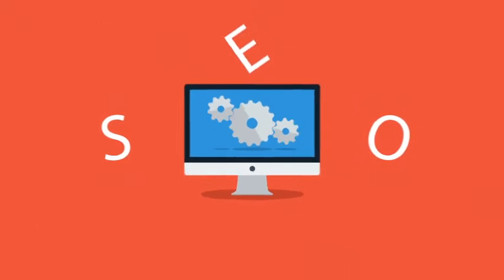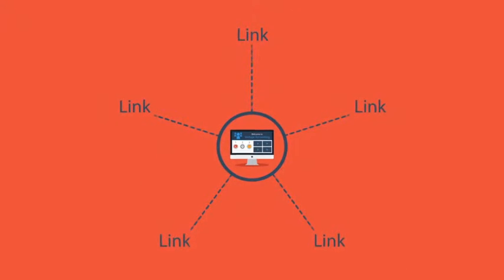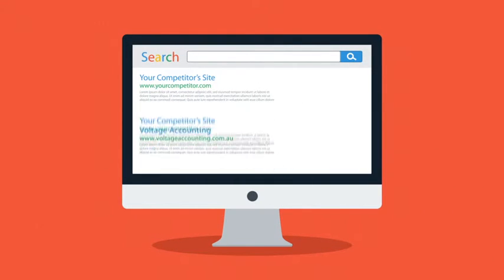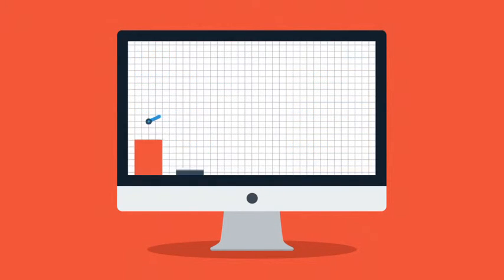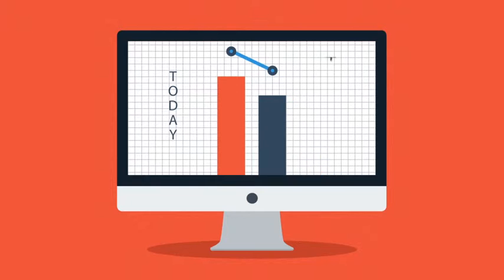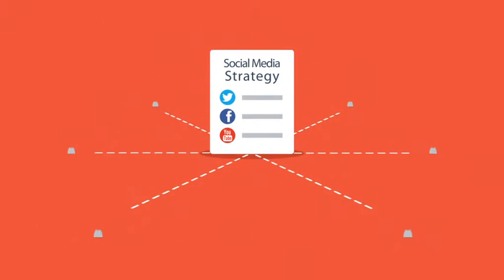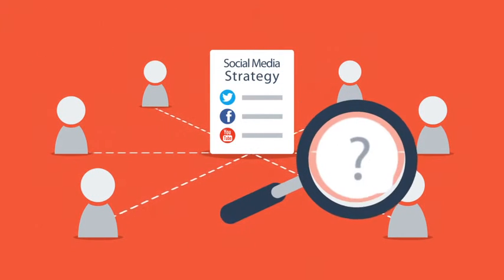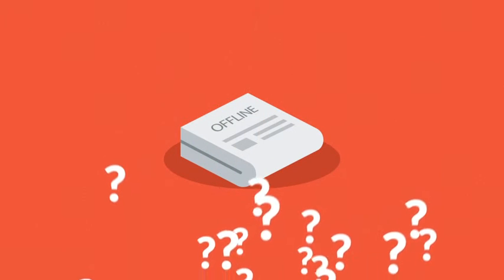Online Marketing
In this short video we outline how we can help you with your online marketing.